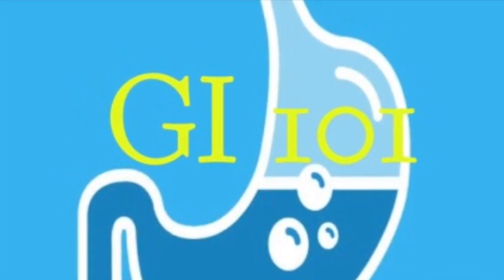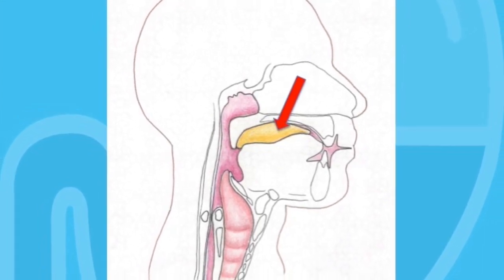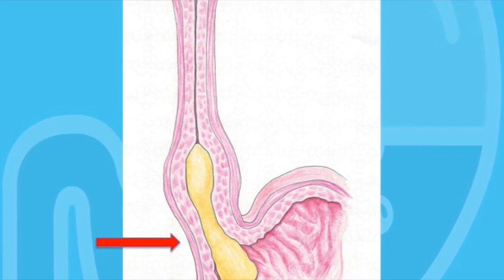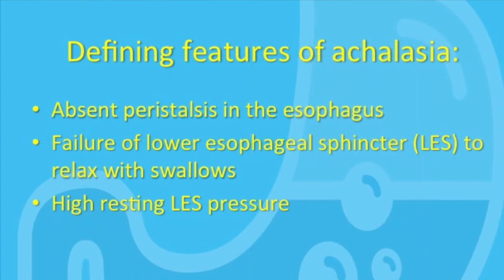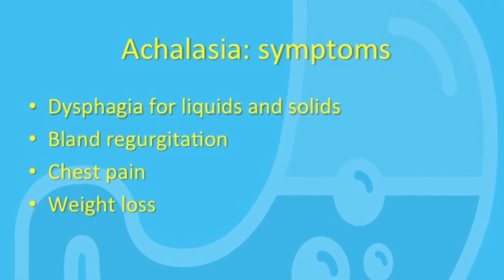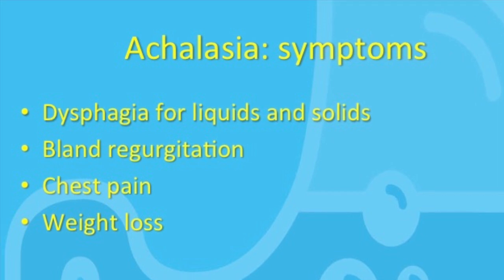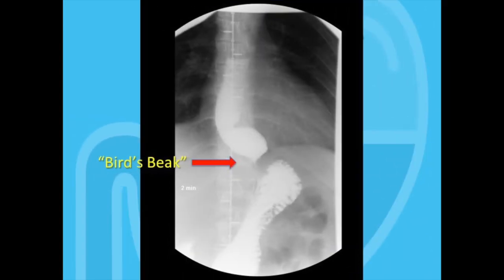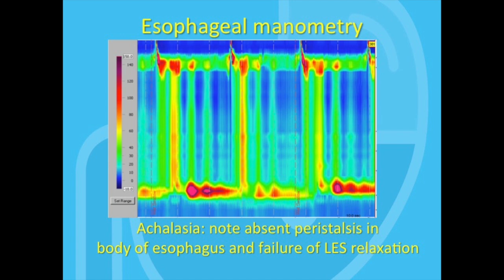Swallowing Disorders and Achalasia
In this episode, Dr. Adriana Lazarescu discusses swallowing mechanisms and esophageal motility disorders with an emphasis on the diagnosis of achalasia.